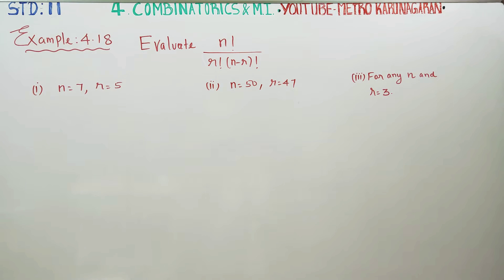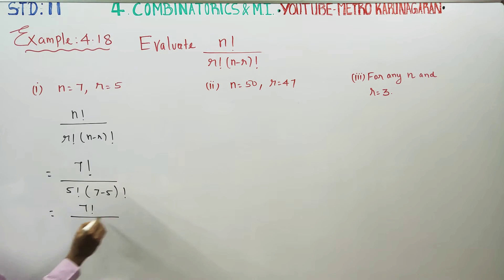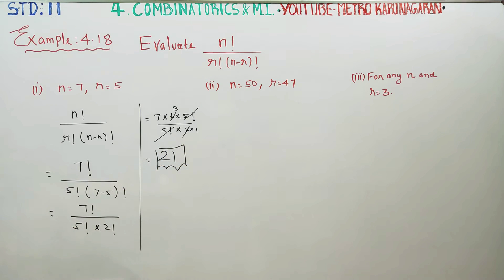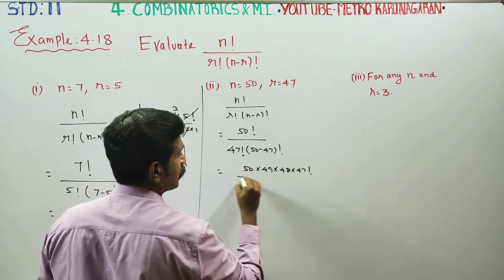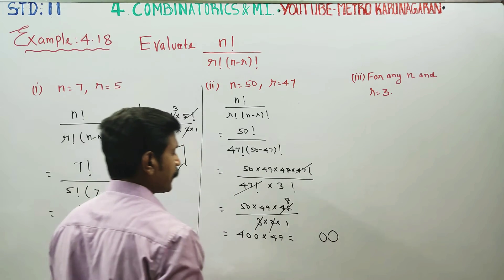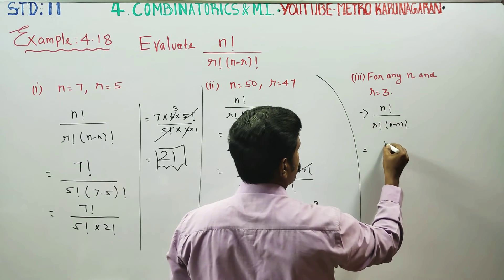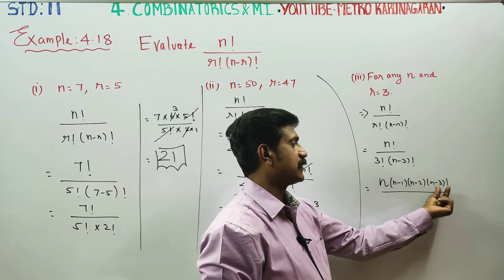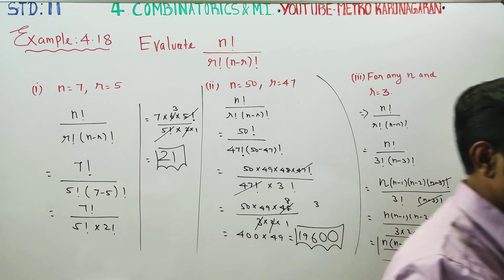11th Std Maths Example 4.18 Evaluate n!/(r!(n-r)! n= 7,r= 5 (ii)n=50, r= 47 (iii) For any n with r=